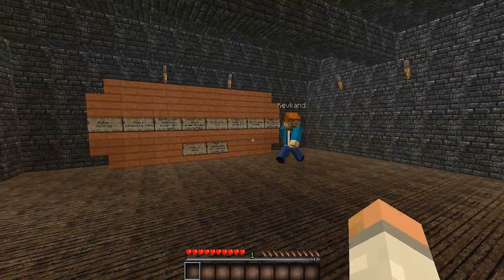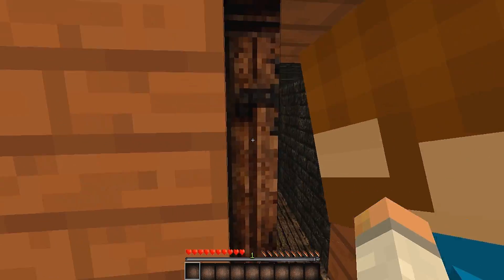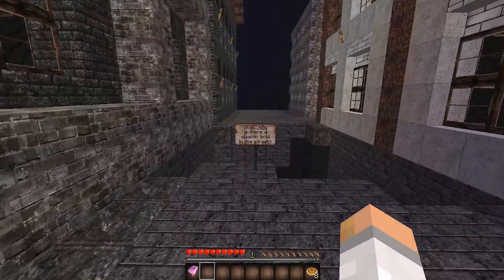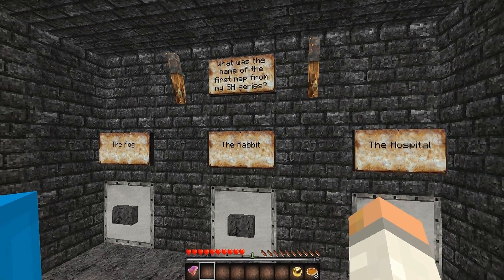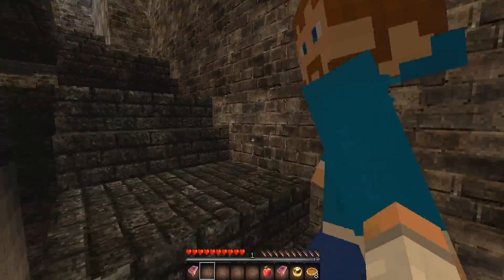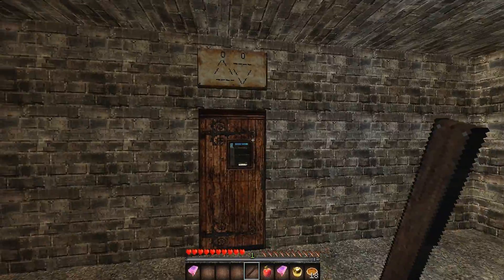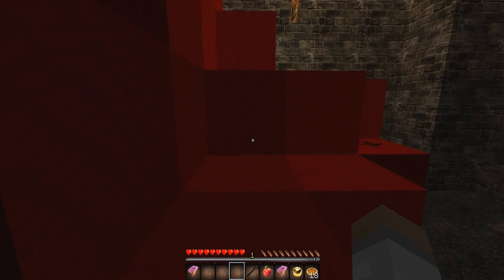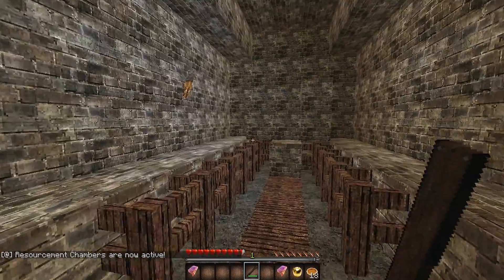Minecraft: BURNT - Ep 1 - The Minecraft Burnt Horror Map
Tyan and Kevkand begin a brand new adventure! This time the explore the world of Minecraft: Burnt! A Horror Map for Minecraft 1.7.2!

Minecraft Burnt is a Minecraft Horror Map for Minecraft 1.7.2 that puts you in the shoes of a man on the brink of insanity, or so you think! Journey into different alternate dimensions as you find yourself lost and scared in a place that is so unfamiliar, yet so similar.